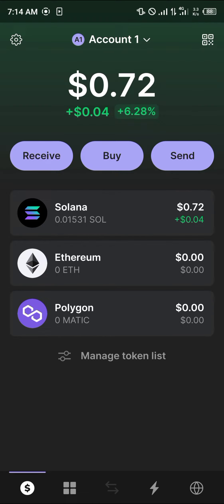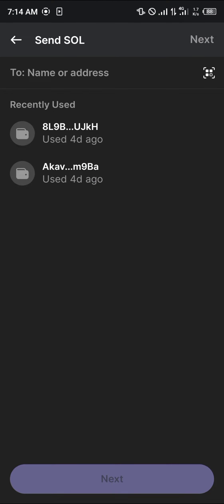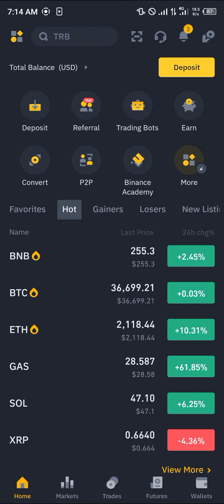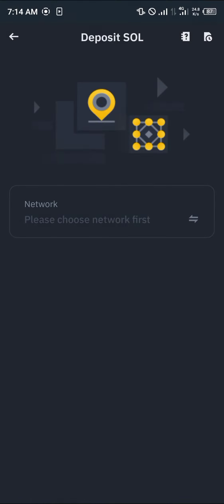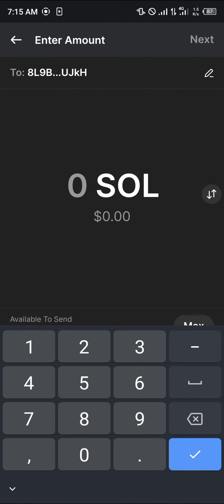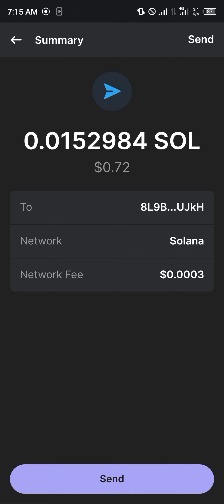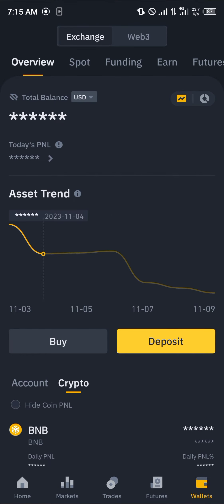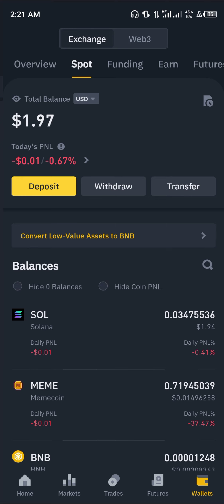How to Withdraw Solana from Phantom (Step by Step)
In this quick video, I will show you How to Withdraw Solana from Phantom step by step.

In this video, you will learn everything you need to know about withdrawing Solana from Phantom Wallet and transferring it to your desired destination. Whether you're a seasoned Solana enthusiast or just getting started with this cutting-edge cryptocurrency, the step-by-step guide provided in this video will equip you with the knowledge and confidence to navigate the process smoothly.

Firstly, the video will begin by thoroughly explaining how to send Solana to Phantom Wallet. This includes an in-depth walkthrough of the entire process, ensuring you understand the crucial steps to securely deposit Solana into your Phantom Wallet. You'll gain insight into the mechanics of the transaction and learn how to effectively send Solana to your Phantom Wallet from various sources.

Additionally, the video will cover the crucial process of sending Solana from Phantom Wallet to another platform, particularly focusing on the process of sending crypto from Phantom to Binance. This section will provide detailed instructions on how to securely transfer your Solana holdings from Phantom to Binance, empowering you to make informed decisions about your crypto transactions.

Moreover, viewers will also be guided on how to transfer Solana from Binance to Phantom Wallet. The tutorial will delve into the intricate details of withdrawing Solana from Binance and seamlessly transferring it to your Phantom Wallet, ensuring that you can execute this process with confidence and precision.

Throughout the video, emphasis will be placed on the Phantom Wallet, exploring its features, functions, and security measures. Understanding the Phantom Wallet's interface and capabilities will enhance your overall understanding of the Solana ecosystem and empower you to manage your Solana assets effectively.

By the end of this comprehensive guide, you'll have a firm grasp on how to deposit, transfer, and withdraw Solana using Phantom Wallet, empowering you to navigate the world of Solana with confidence and proficiency. Whether you're looking to send Solana to Phantom Wallet, transfer Solana from Binance to Phantom, or send crypto from Phantom to Binance, this video has got you covered with clear, detailed instructions.

Join us in this enlightening journey and take your Solana transactions to the next level!